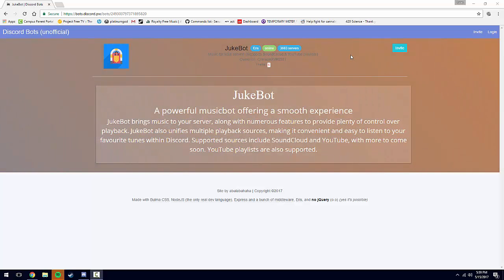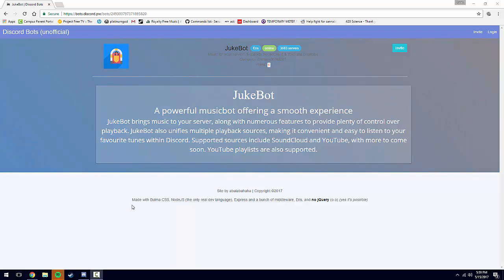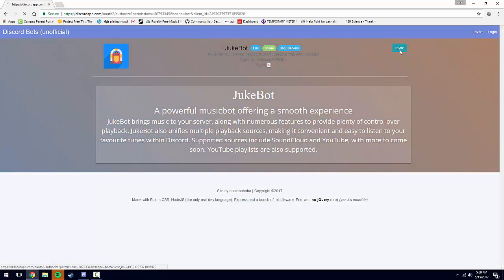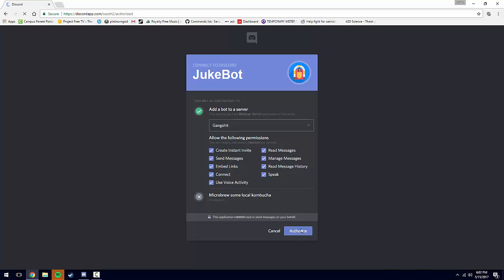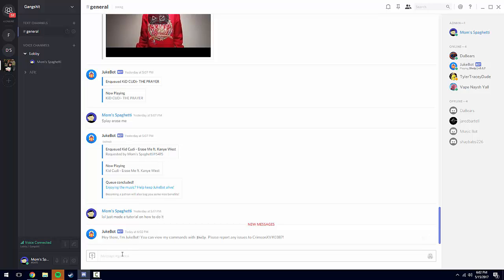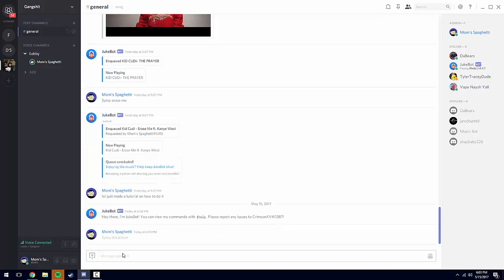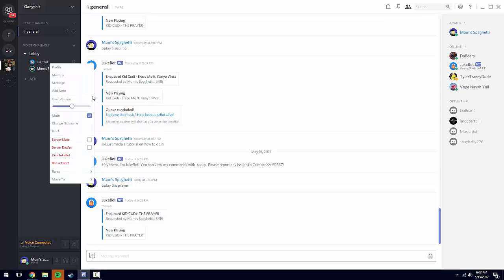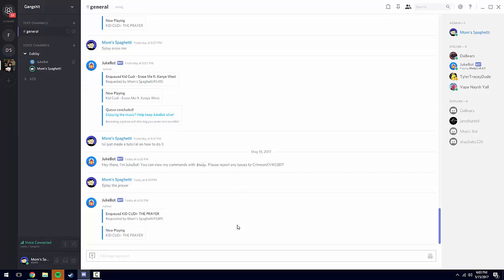How to Play Music in Your Discord Server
This video shows you how to invite a bot to your Discord server that plays music at your request!
      and click "Invite"
2. On the next page select your server in the drop down. Then hit
    authorize
3. Join a chat channel in your server and type "$play [SONG NAME]"